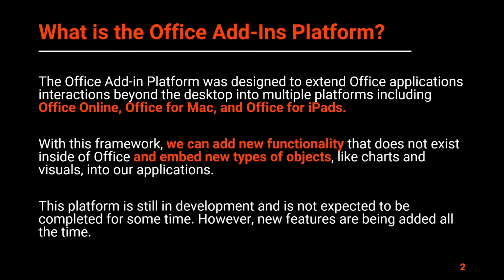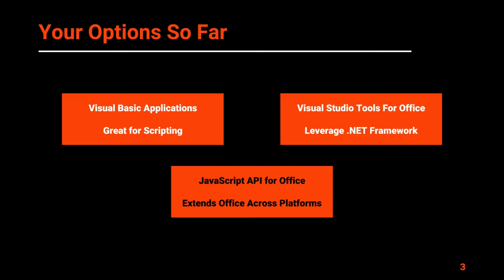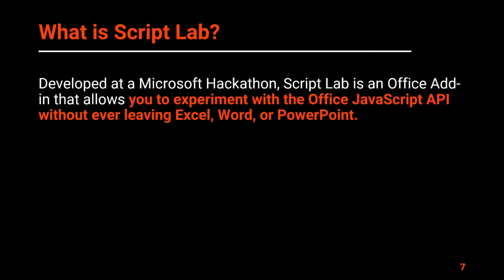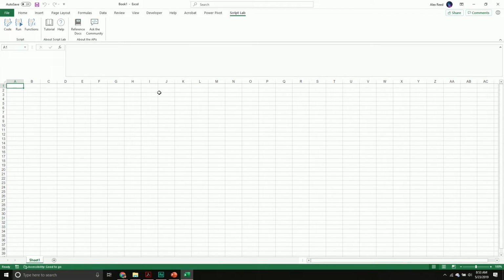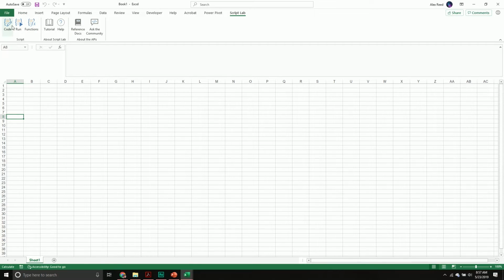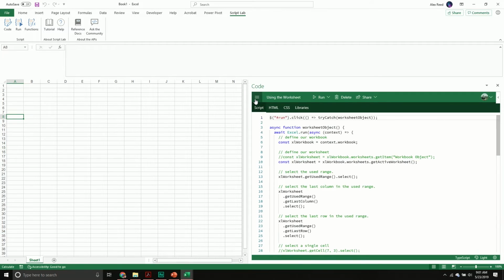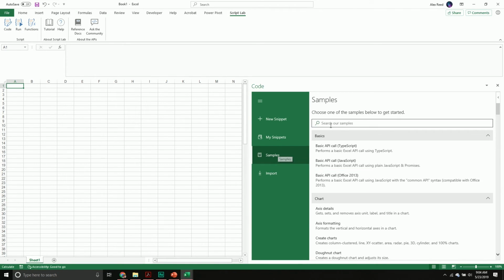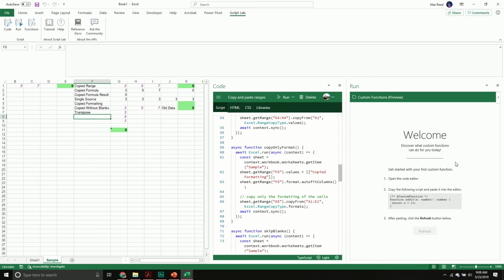Introduction to the Office JavaScript API & Script Lab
To expand Office customization beyond the desktop application, Microsoft has developed a new JavaScript API that will allow us to customize Office to Office Online and even the Office applications found on Macs and iPads. In this video, we begin our discussion of the Office API and explore a new Office add-in called Script Lab that will allow us to experiment with our development directly in our Office applications.